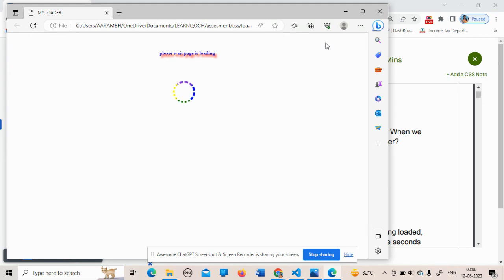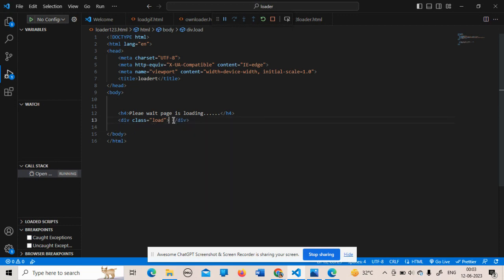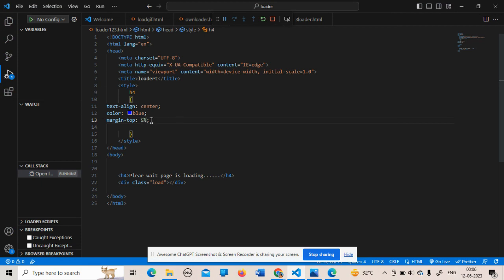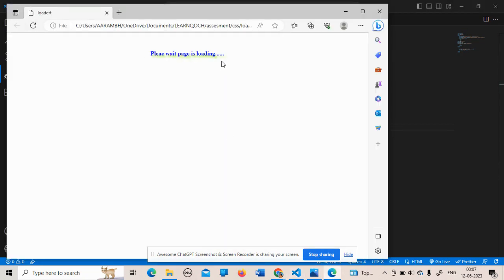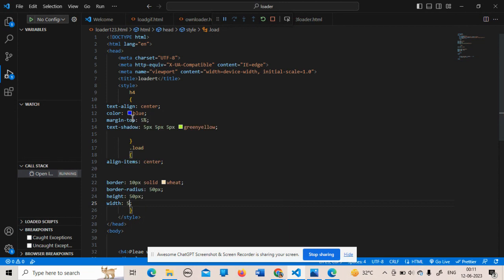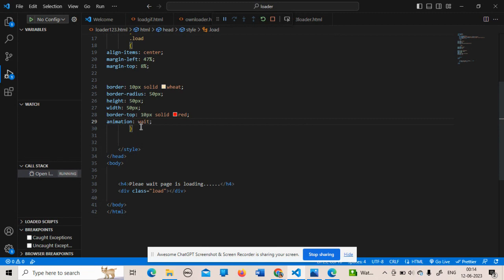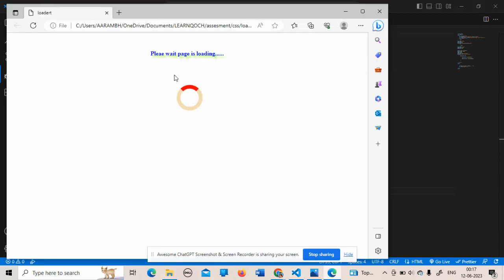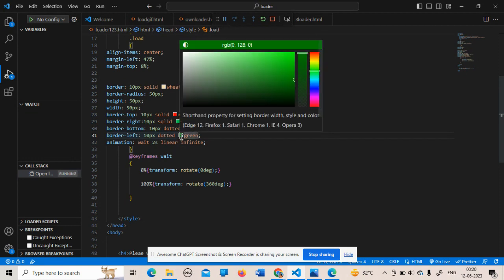CSS Loader: Designing Stylish and Dynamic Loading Animations with CSS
CSS Loader, Designing, Stylish, Dynamic Loading Animations, CSS